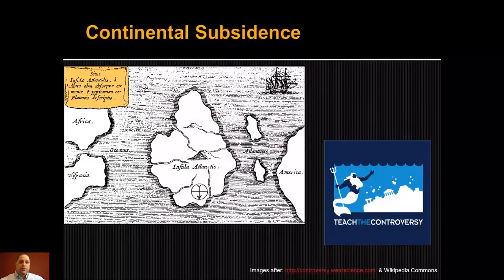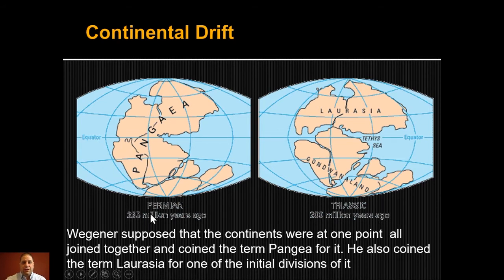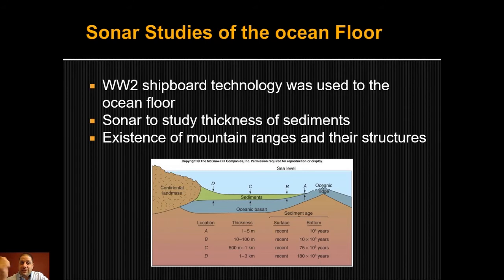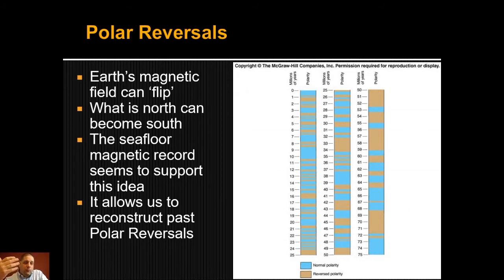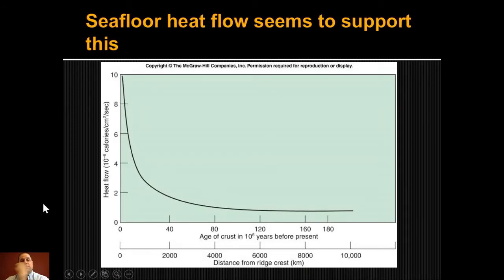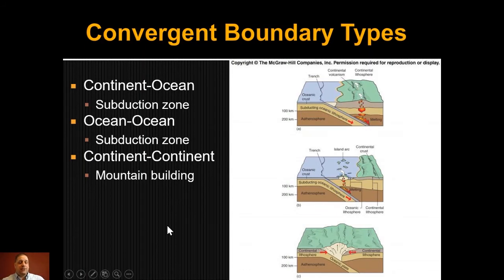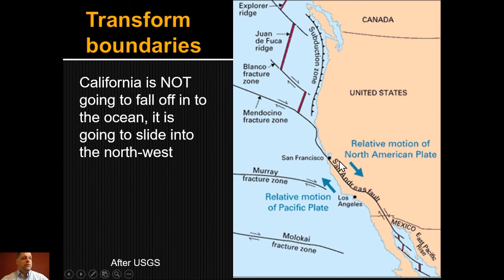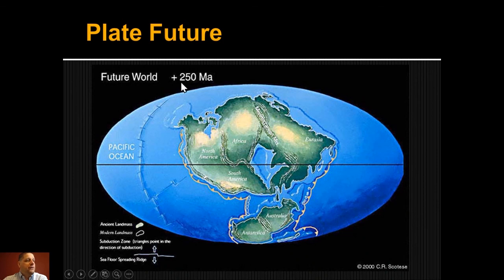Let's talk about plate tectonics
Alfred Wegener (and other workers) came up with Continental Drift and the scientific community wrongly rejected it. Here I talk about the development of his idea and how, through the intermediary of WWII Navy research, it was carried into modern Plate Tectonics.